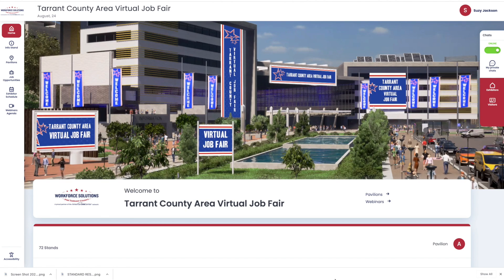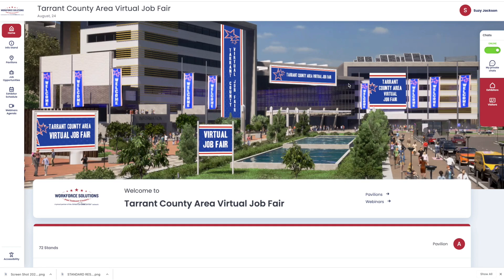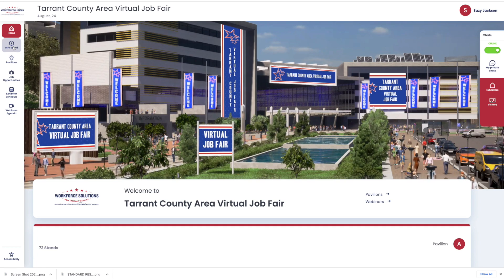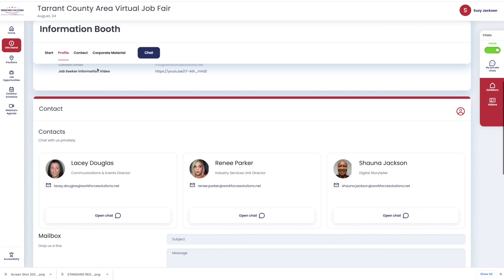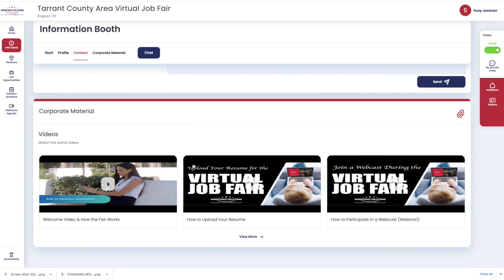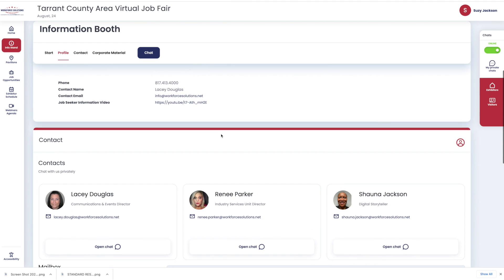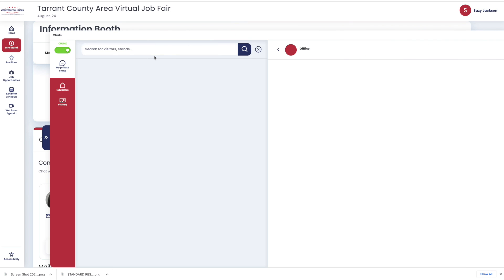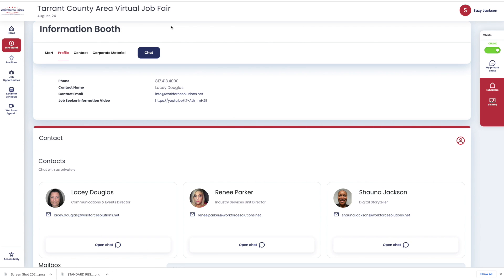How to use Info Stand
In this video we show you how to use the info stand while using the virtual job fair site